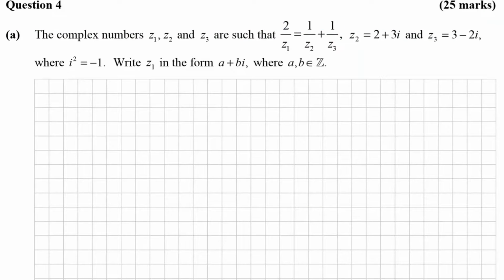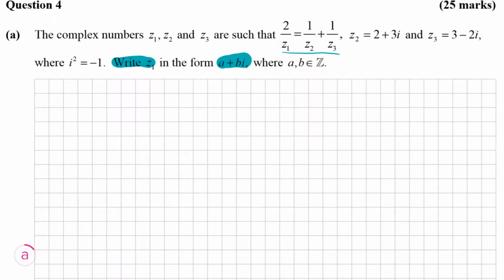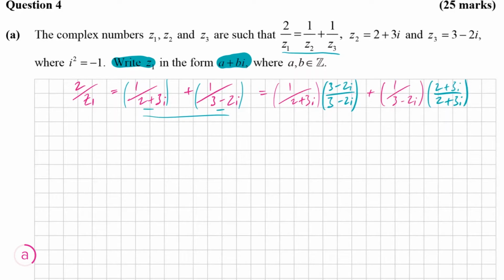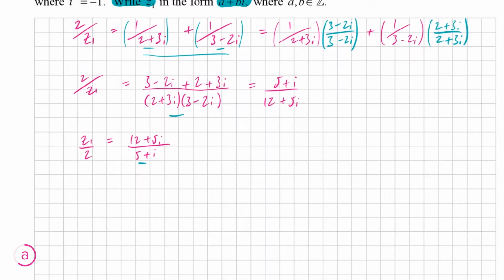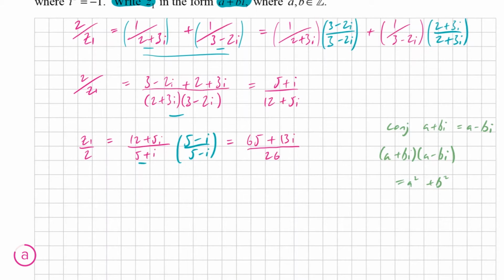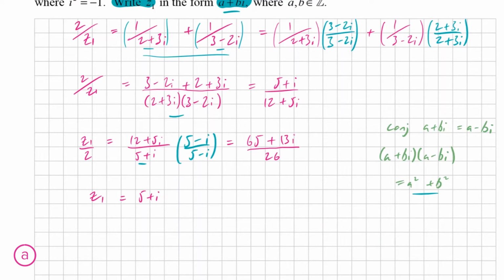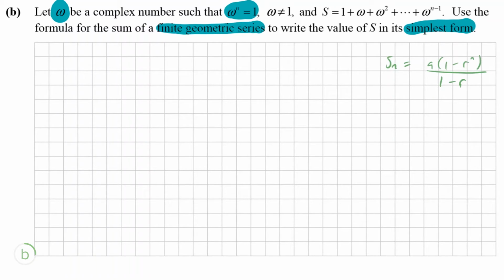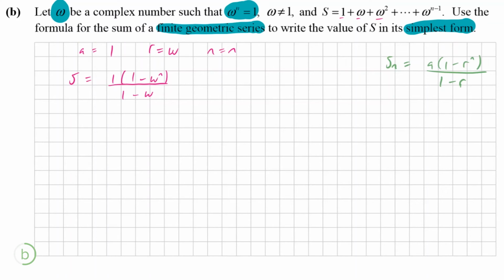2015 LC HL P1 Q4 - Studyclix Maths Solution